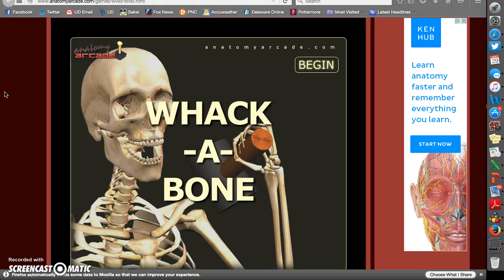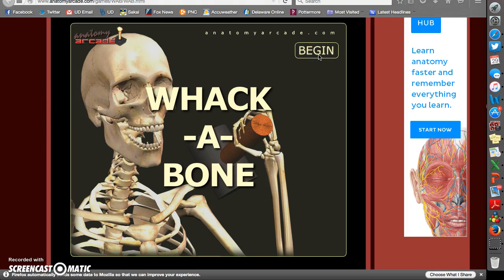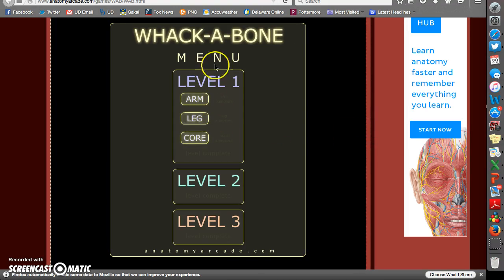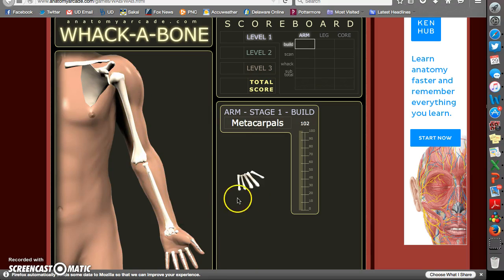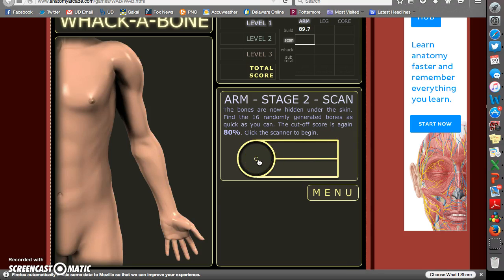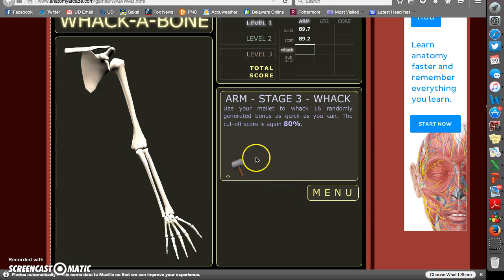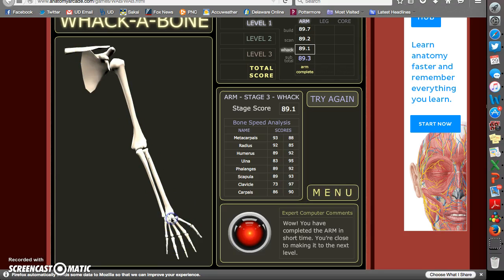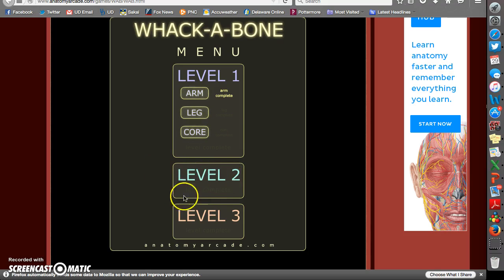Whack a Bone